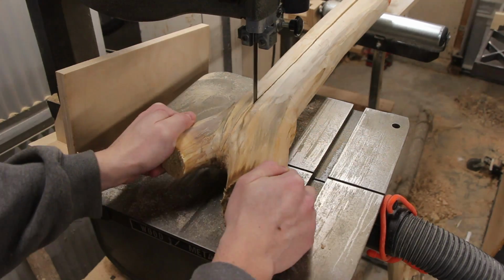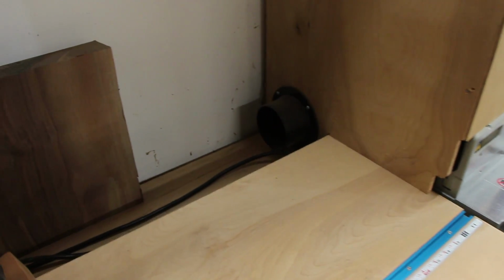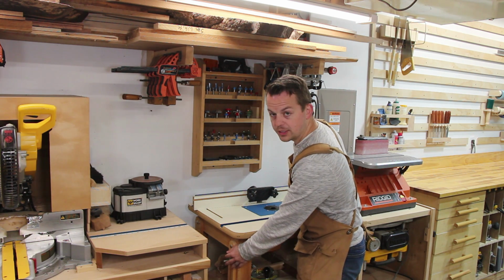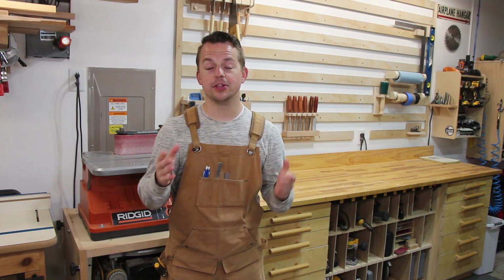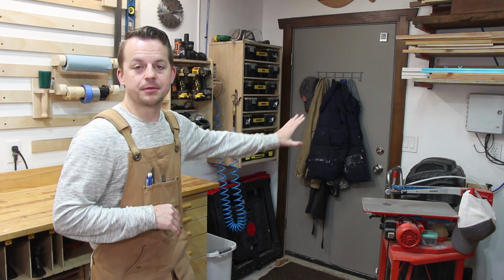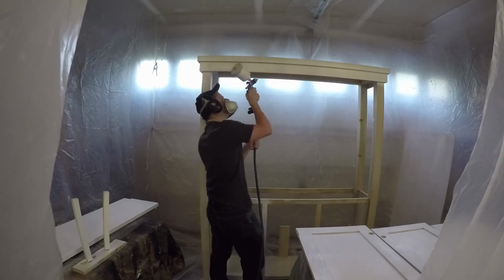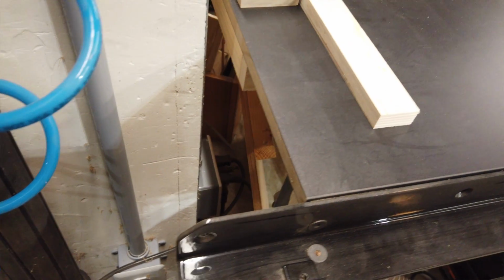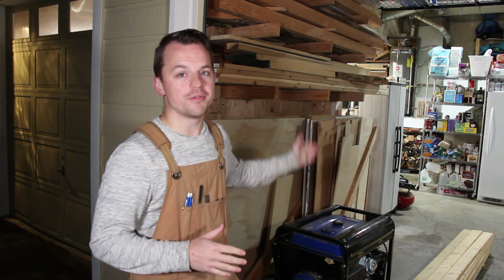Tool Layout & Storage Ideas for Small Shops!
Come take a tour of my small woodworking shop & layout and see what's changed in the last 1.5 years! My small shop is 11X20 and is located in the third bay of my garage. I do all of my woodworking in this shop and in this tour, I explain all of my woodworking tools, equipment, and shop furniture. If you have a small workshop and are trying to optimize your layout or space, take a look and see what ideas you can add to your shop. Also, let me know if you have any ideas of things that I should add to my shop layout in the comments!

Plans for the workbench, miter station, and flip top tool stand, are available on my

Worksharp 3000
Dewalt 12" Sliding Compound Miter Saw
Jet Jointer JJ-6CSX
Jet Mortiser
Dewalt 20V Drill Driver Combo
Dewalt Random Orbital Sander
Hegner Multi Max 18 Scroll Saw
2hp Dust Collector
Workshop Vac
Polyurethane mallet
Hudson Shop Apron

I am an engineer by day and a woodworker by night... usually after the kids are in bed and before the neighbors call the cops!

I have a passion for building things out of wood and all things woodworking. I am always looking for new projects that look fun and challenging. My woodworking inspiration comes from my kids, my wife, and the forests around my house. I consider myself a serious hobbyist and I hope you can learn something and get inspired from the projects and mistakes that I make. I will also show you how I organize and work in my small shop in 1 bay of my garage. I will share videos of my past, current, and future woodworking projects with the goal of getting you out in the shop making sawdust!